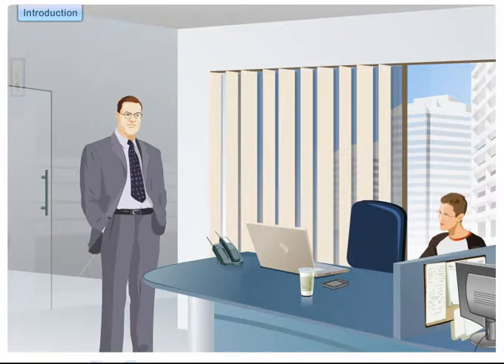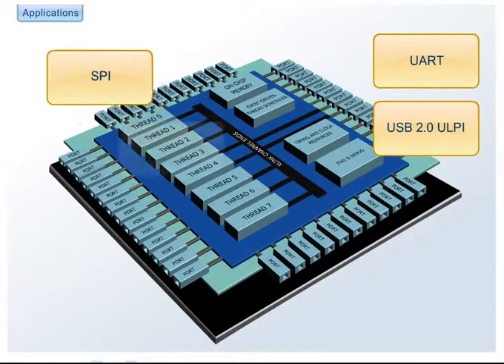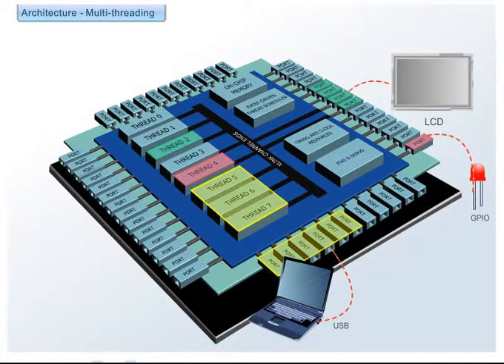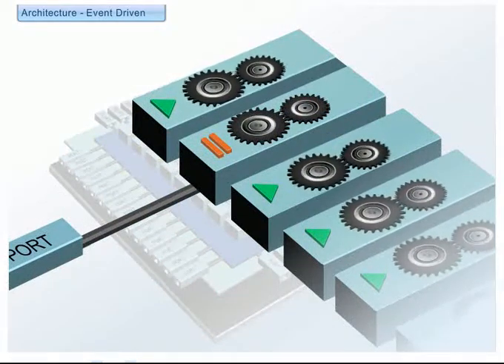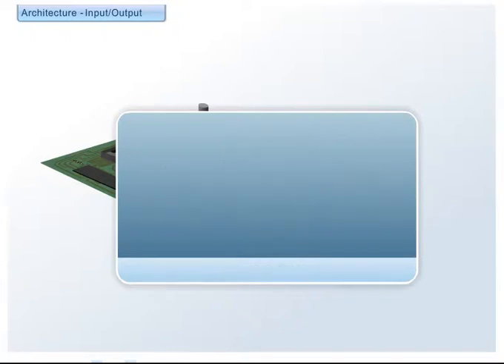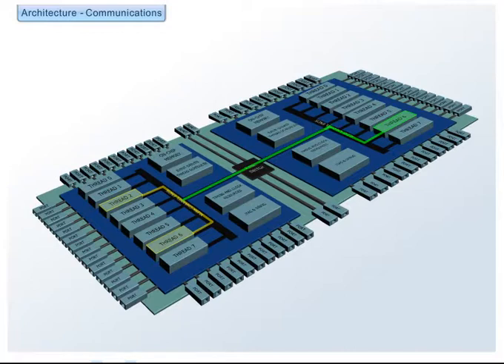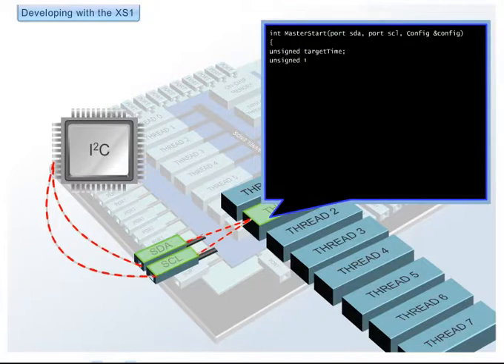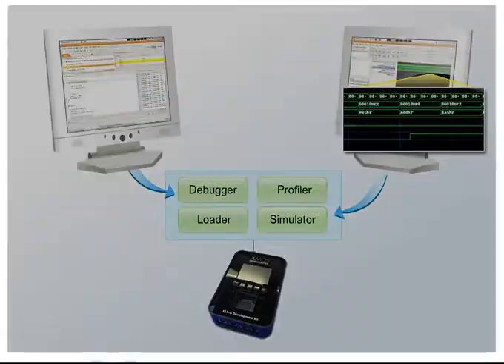XMOS Processor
This is a video that showcases the capabilities of the XMOS multi-core processor